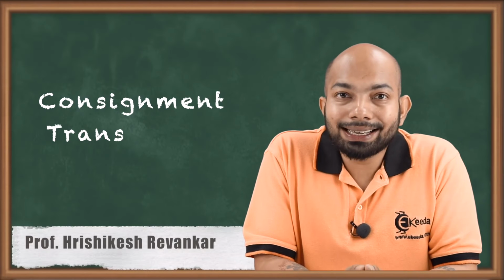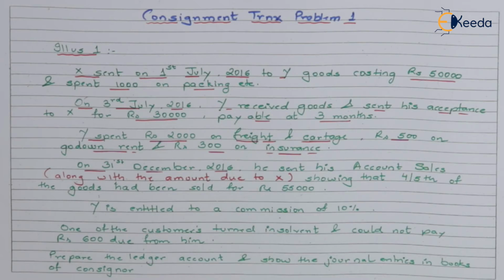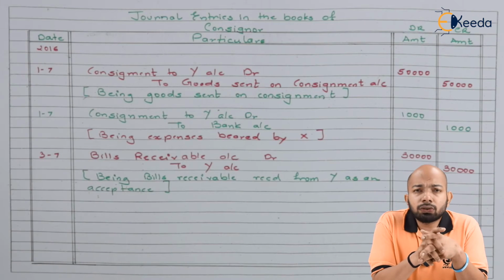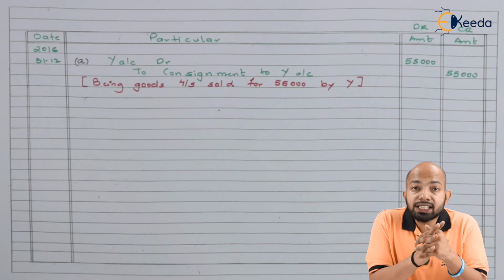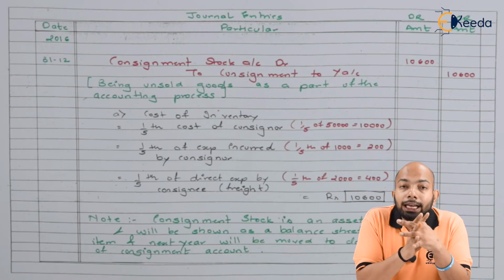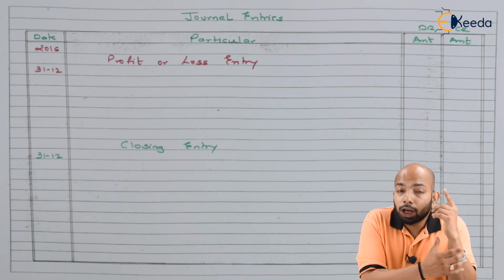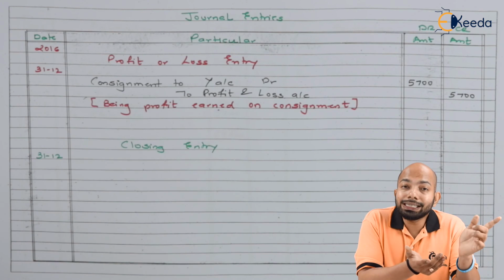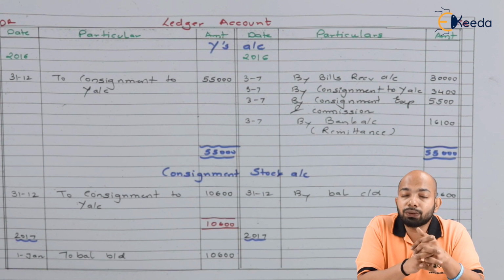Consignment Transaction Problem No. 1 - Consignment - CA CPT Accounts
Video Name - Consignment Transaction Problem No. 1

Chapter - Accounting for Special Transactions - Consignment

Watch the video lecture on topic Consignment Transaction Problem No. 1 of Subject CA CPT Fundamentals of Accounting by Professor Hrishikesh Revankar. Watch all Commerce and Management lectures with Ekeeda.

Happy Learning.